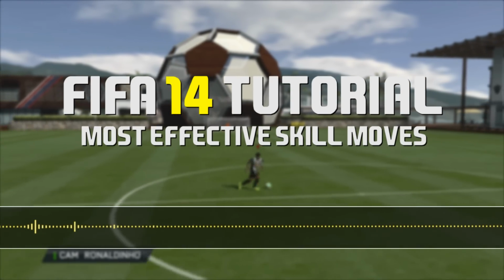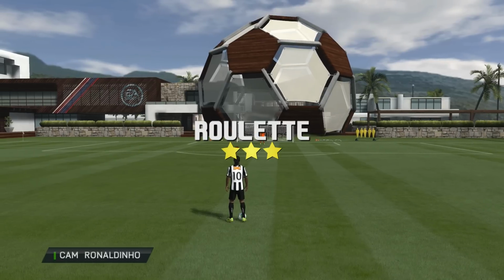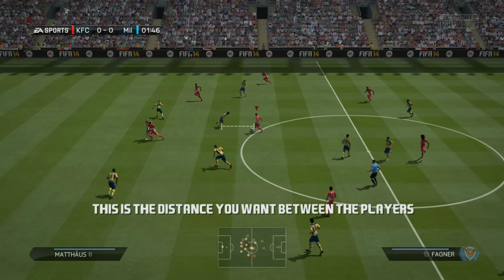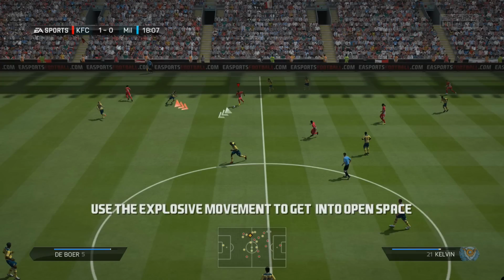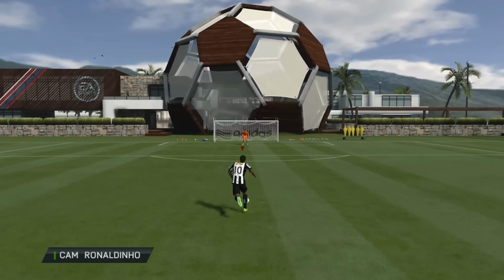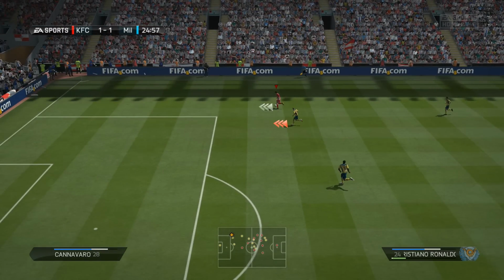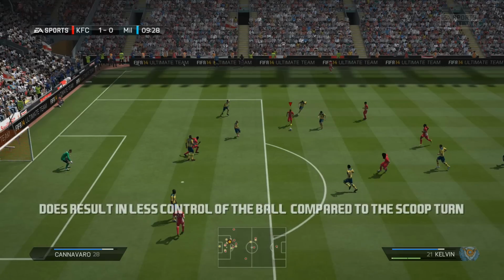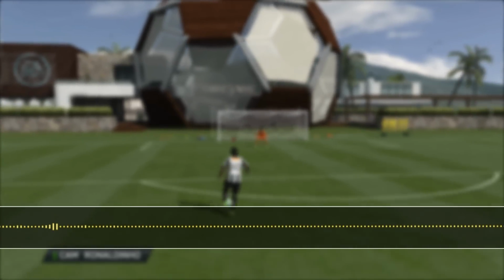FIFA 14 Tutorial: Most Effective Skill Moves (Xbox One/PS4/Xbox 360/PS3)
The tutorials I did on skill moves back in the spring is continuing again now with FIFA 14. We are starting out pretty simple, to help those who don't know anything about skilling. We will eventually move into more advanced skill moves and combos as time goes on.

Next tutorial should be out next week :)